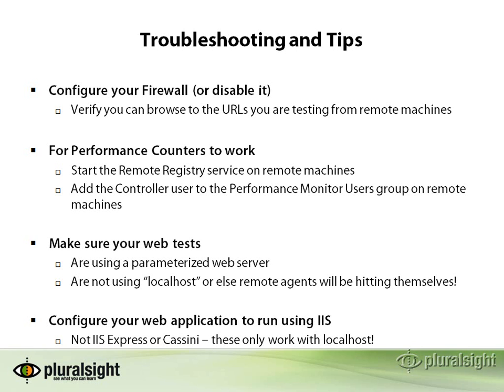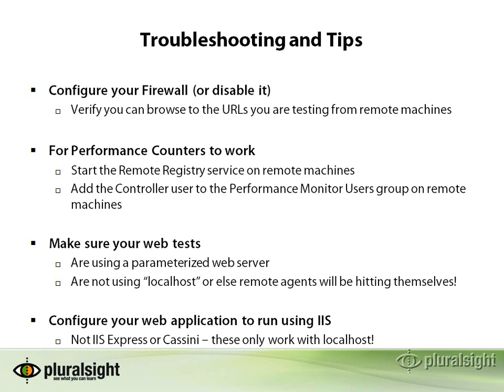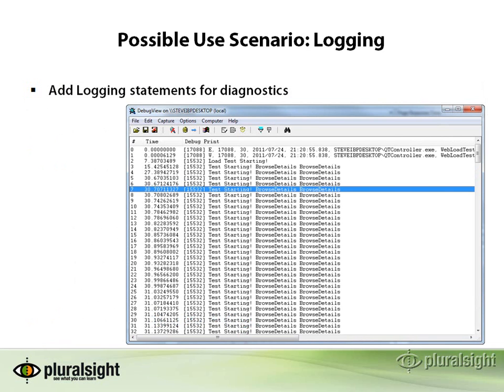Load Tests with VS2010 Beyond the Basics-Load test plugins-video-5